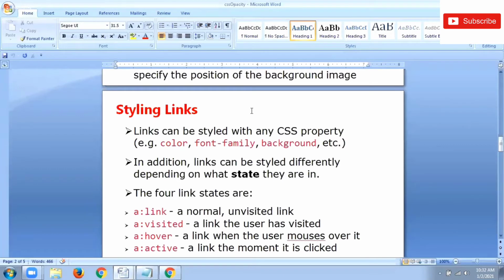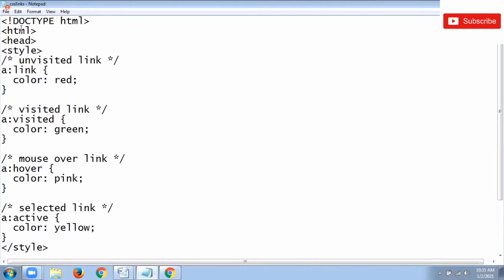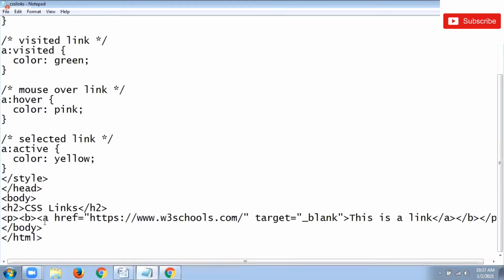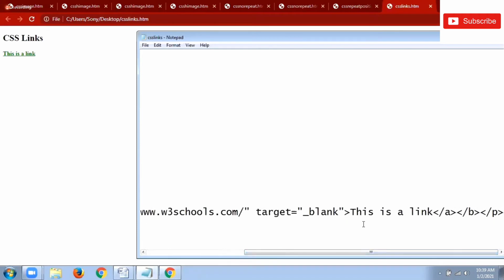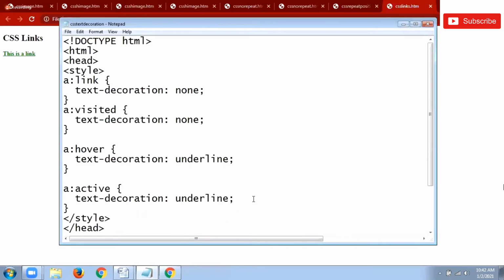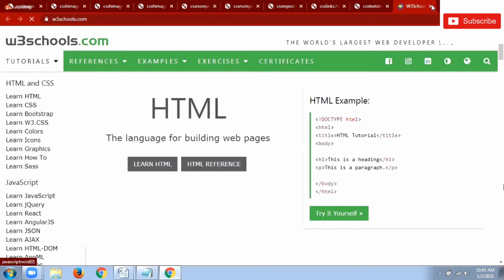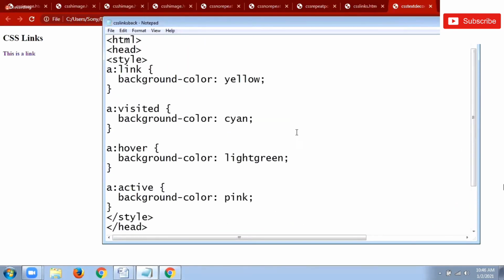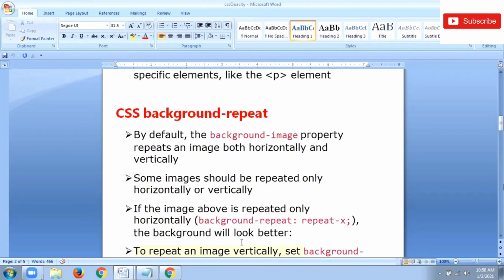what are css linking styles|changing background-image|background-color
In this video you can learn about the four linking css styles and how to change the background-image and text along with program.